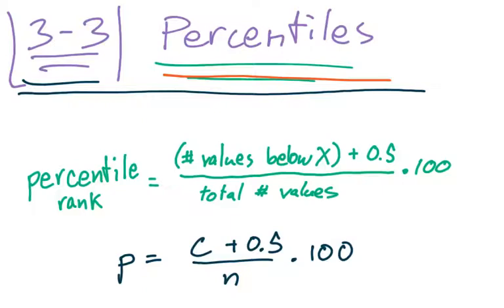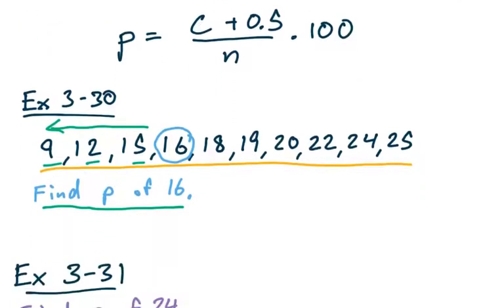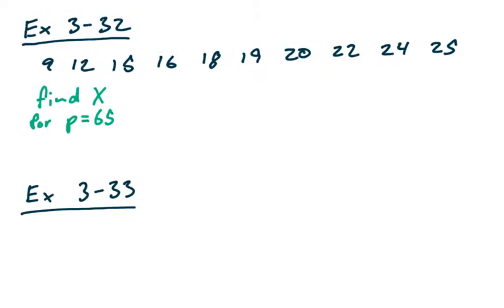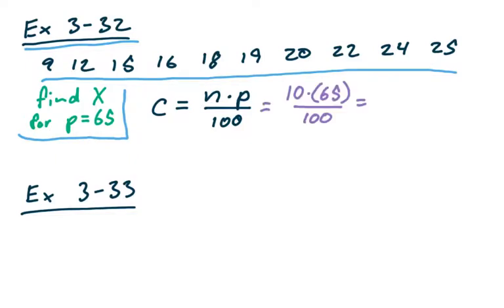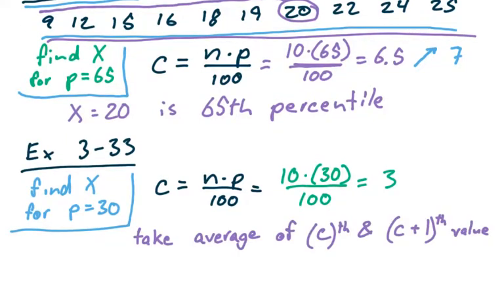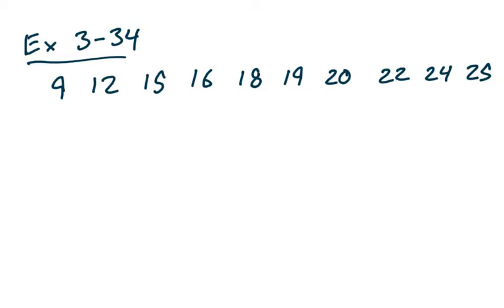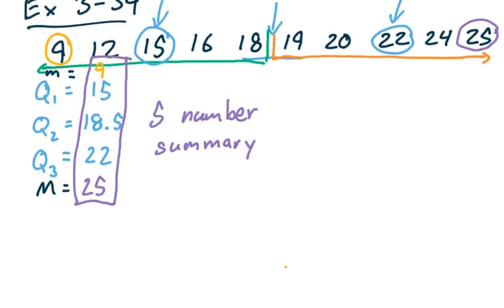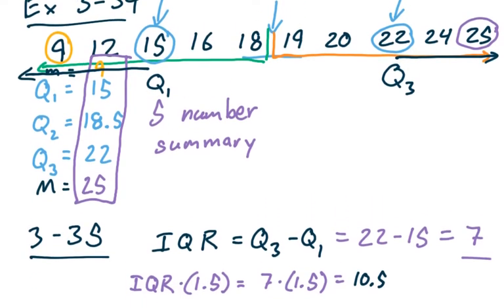Ch 3-3 percentiles and quartiles